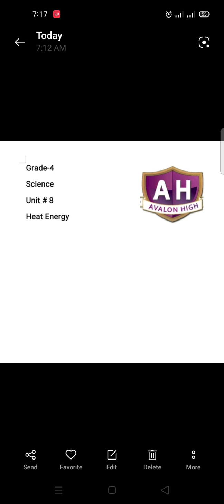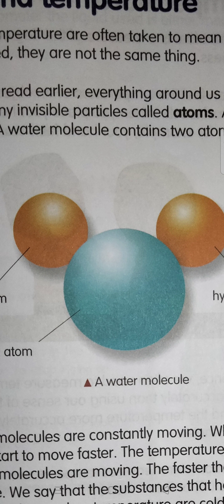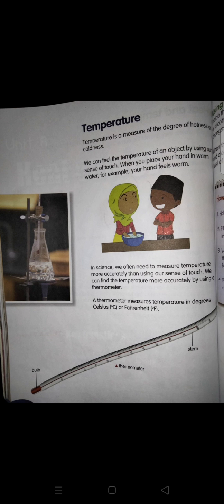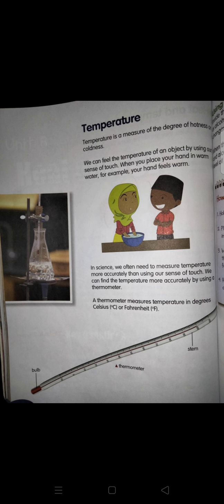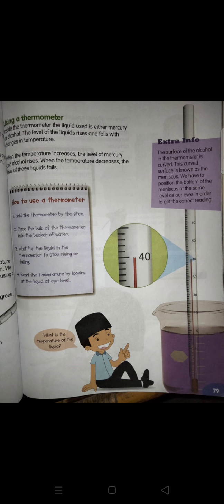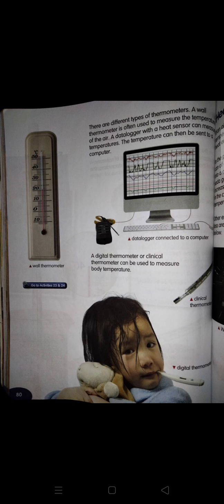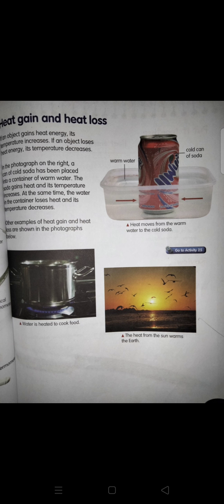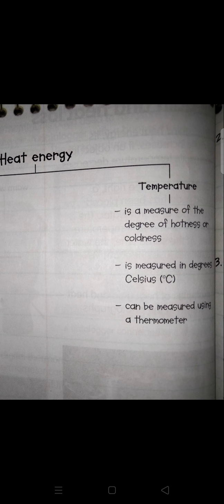Grade-4 Reading of unit # 8 ( Heat Energy)